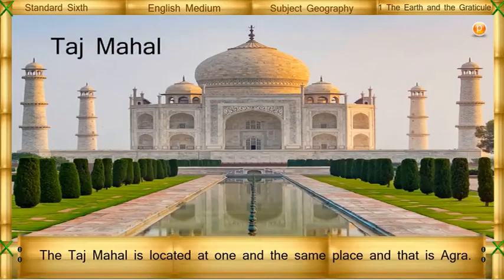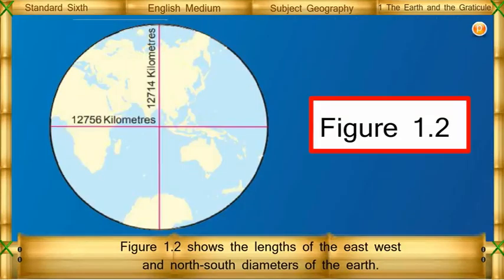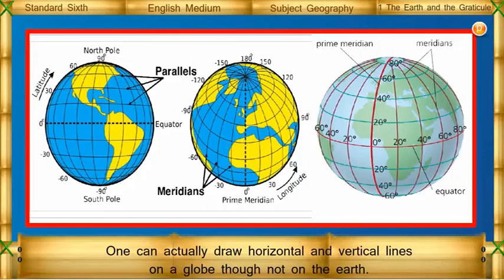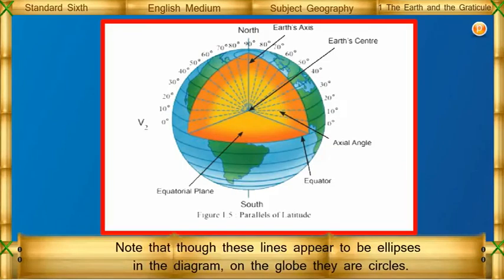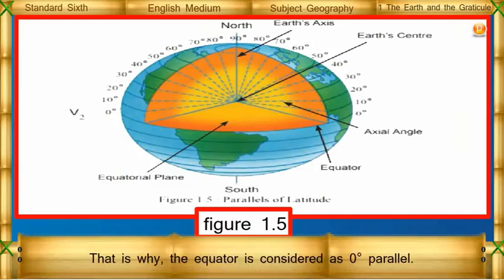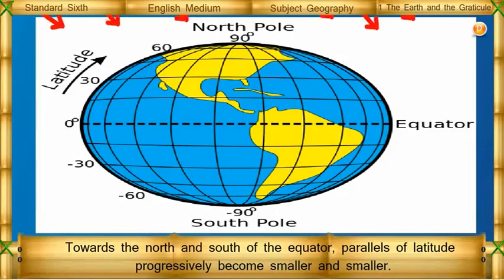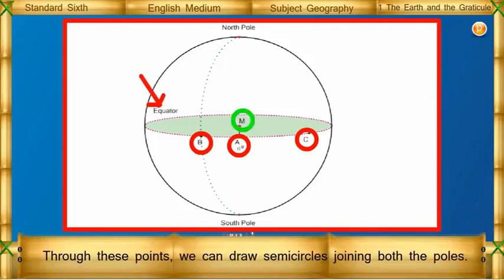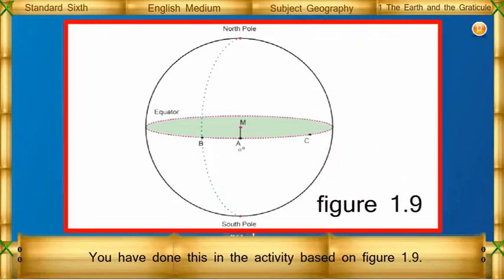The Earth and The Graticule | Standar 6th | subject Geography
Smart Education
Magic Study
Nilesh Satvi
E Learning
State board
SSC
Geometrical Construction
Standard 7th
English medium
The Earth and The Graticule
Standar 6th
subject Geography